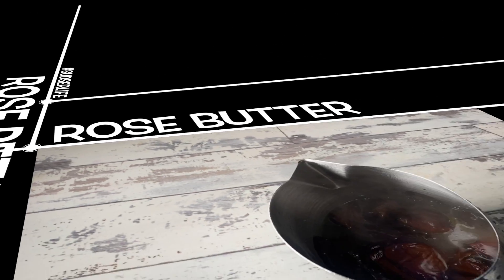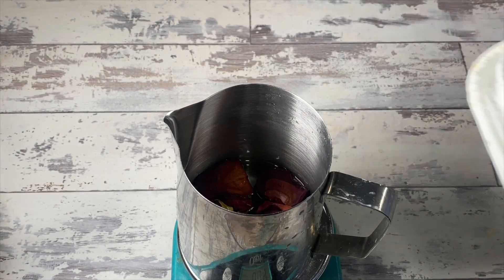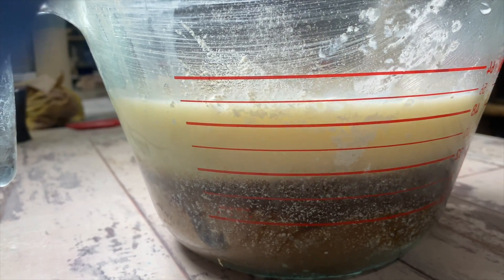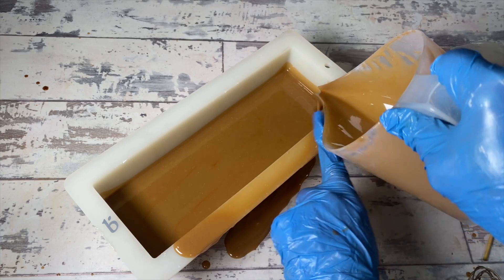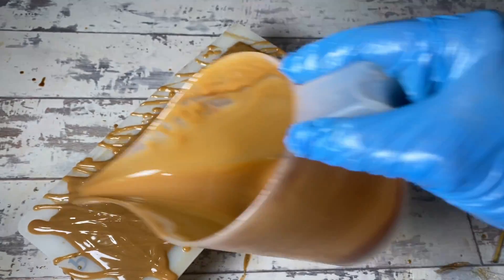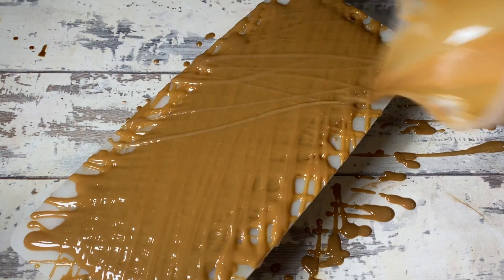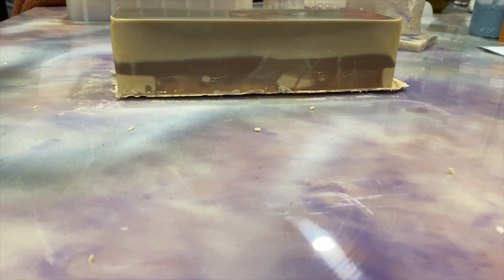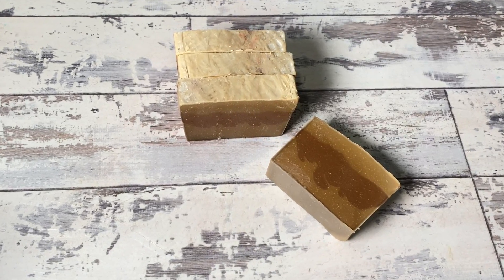Rose oil is expensive, why would we use it in soap?